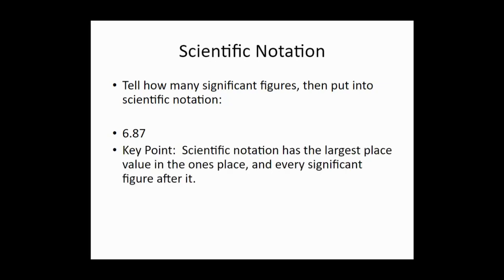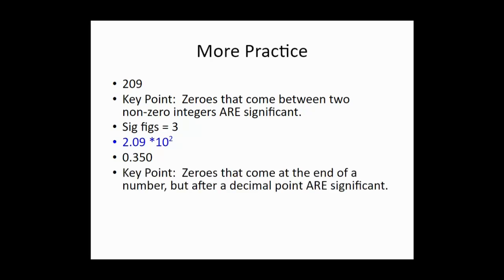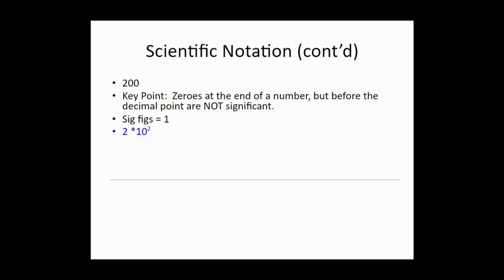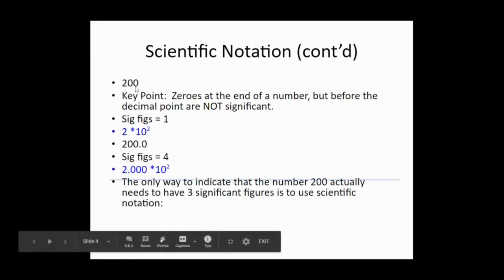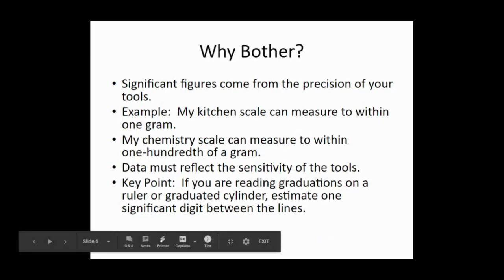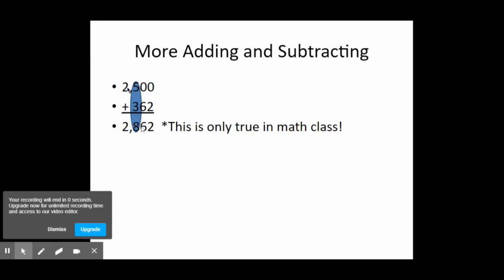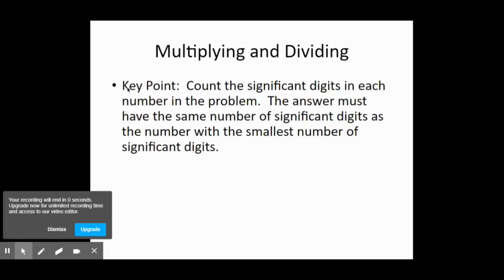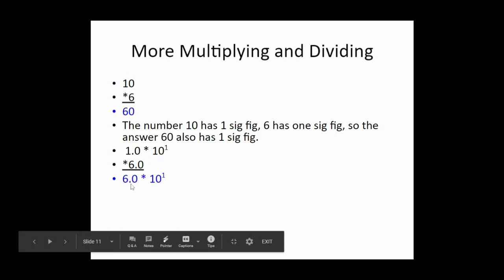SigFigPowerPointTutorial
Module 1